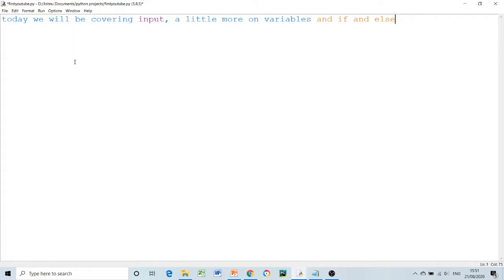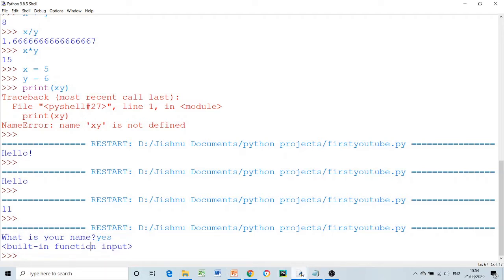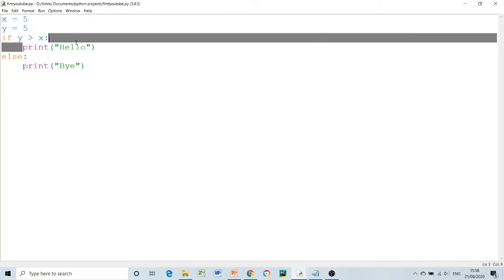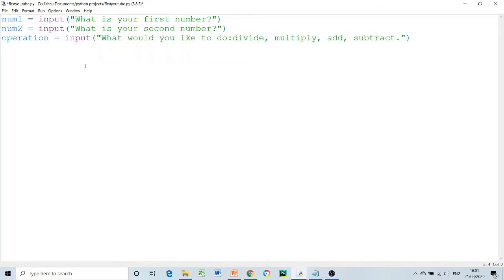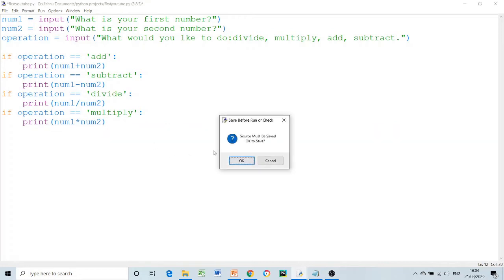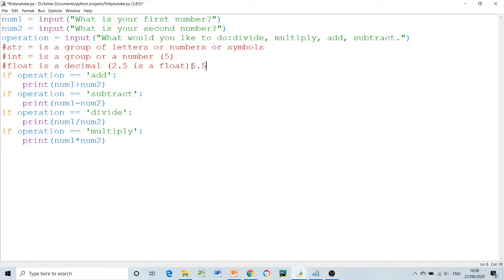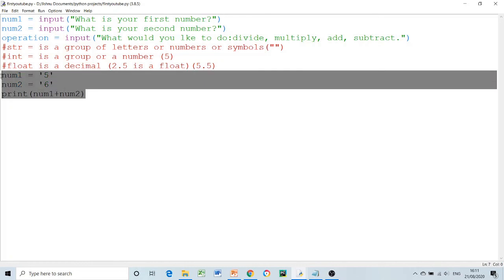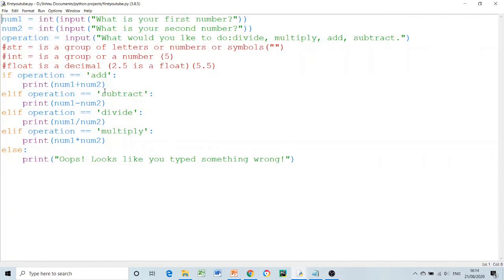The Python Guide Episode 2: Inputs, If and Else and Types of Data in Python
Today we carry on from our last video and focus on inputs and if and else statements. Also because of an error we encounter, we discuss types of data and how to define them. We create a working calculator with our knowledge.